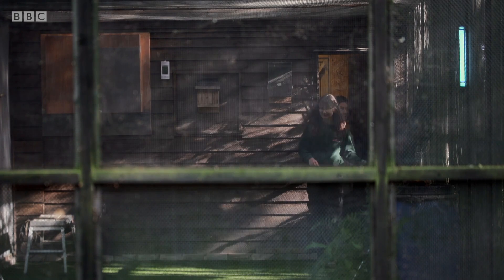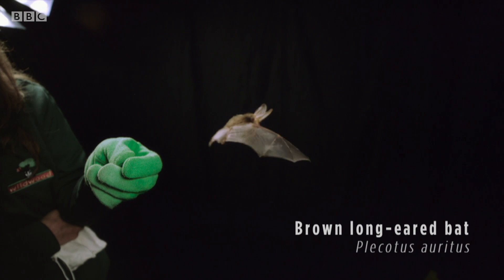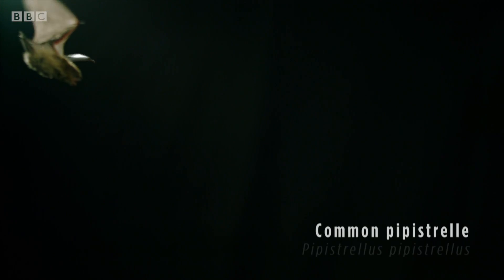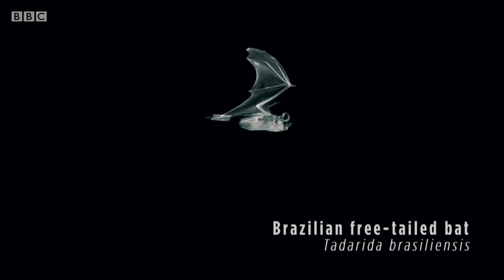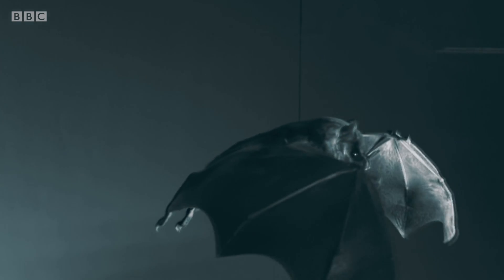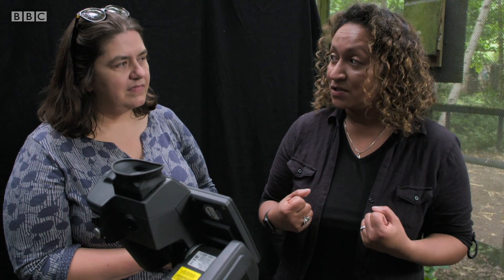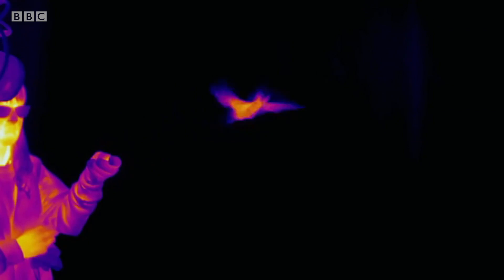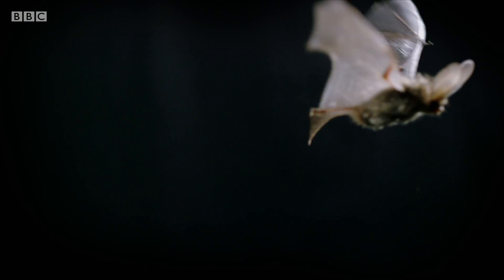Slo-mo camera's show secrets of bat's flight - BBC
A remarkable journey into the secret world of one of the most endangered and least understood animals on earth – bats. With cutting-edge night-vision cameras and ultrasonic detectors, this programme follows a greater horseshoe bat roost for four months during the summer of 2019, capturing the hidden life of the colony as never before. Witness the birth of a new generation of pups and follow their progress towards their perilous maiden flight outside the roost.

Inside The Bat Cave | BBC